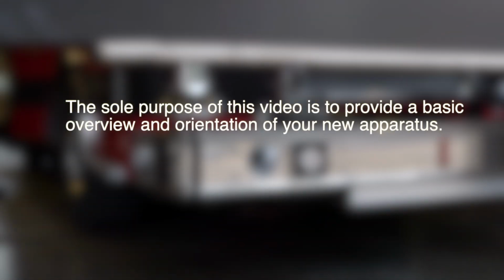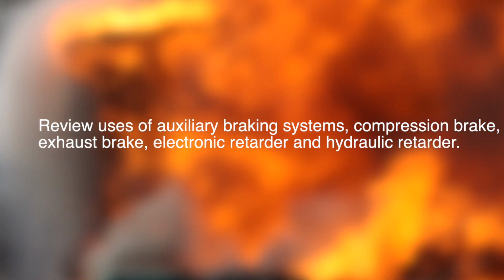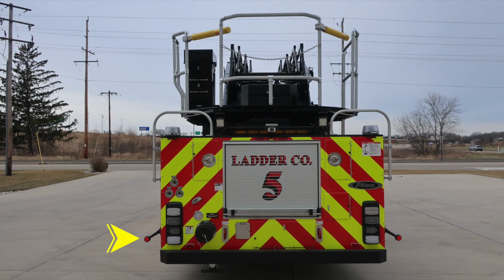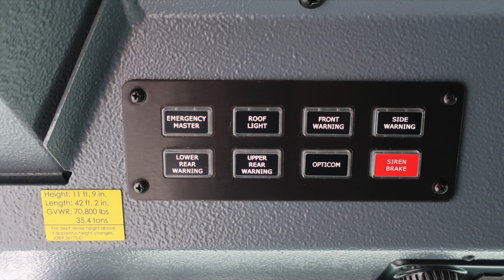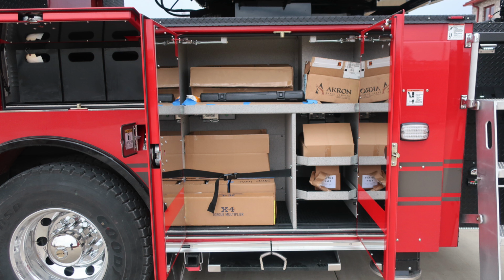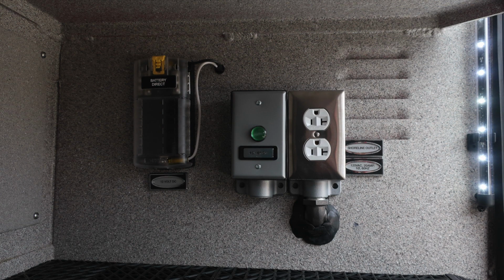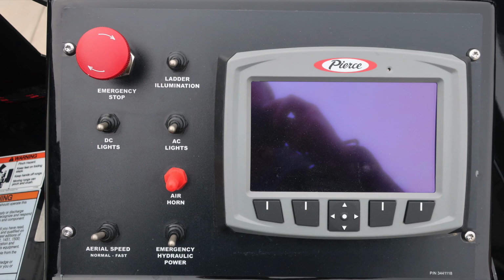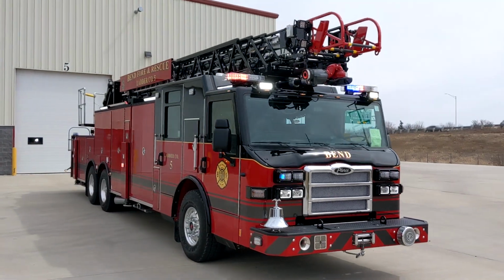36173 Bend Fire and EMS OR HD 1080p